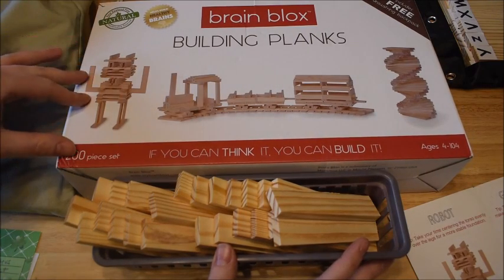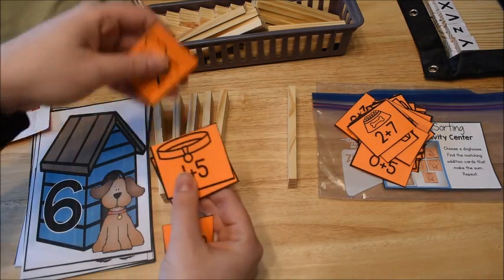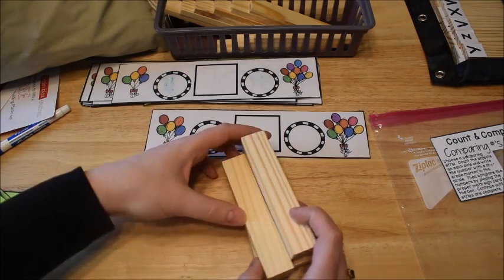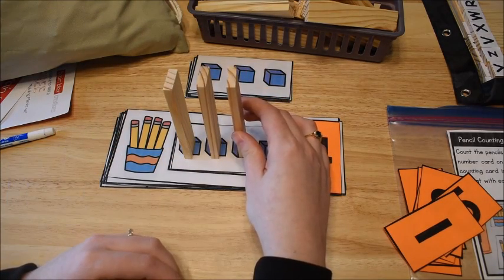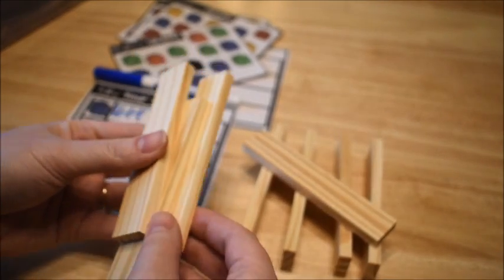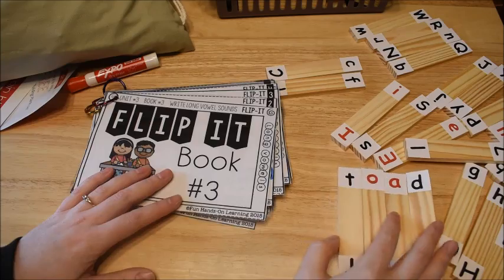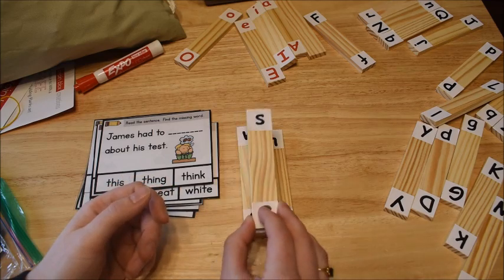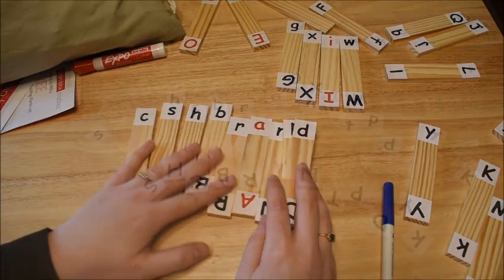Learning Math & Phonics with Brain Blox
In this video I show you hands-on ways to use Brain Blox for math & Phonics!  These learning activities infuse STEM exercises with math/phonics standards for primary students (PreK-2nd grade).  Look below for links, savings, & resources shown in this video.

Check out the following links to the learning resources you saw in this video:

Early Learners Math Curriculum:
1.  Direct from Fun Hands-On Learning:

PHONICS4Reading Program:
1.  Direct from Fun Hands-On Learning

ABOUT FUN HANDS-ON LEARNING:
I am a Homeschoolin’ mom of 8 boys. I love to share & create educational resources for parents/teachers. I was an elementary school teacher previously before homeschooling. I have B.S. and M.A. degrees in education. I share hands-on learning tips, ideas, lessons, & more!